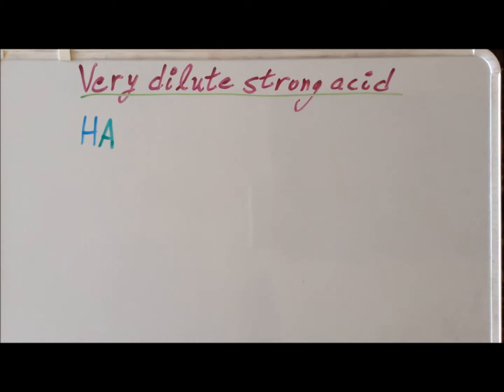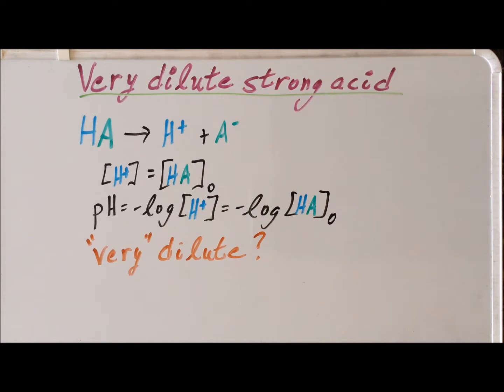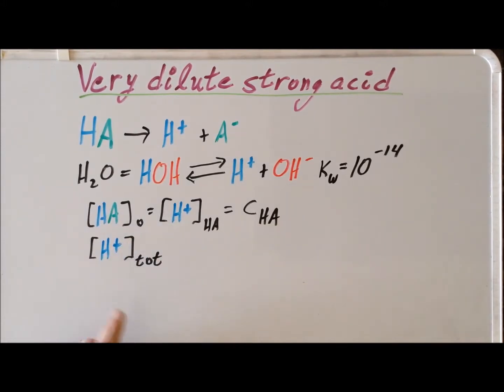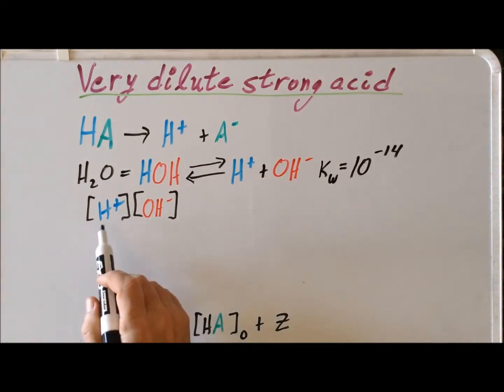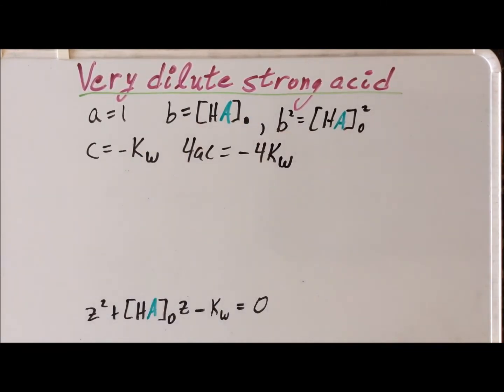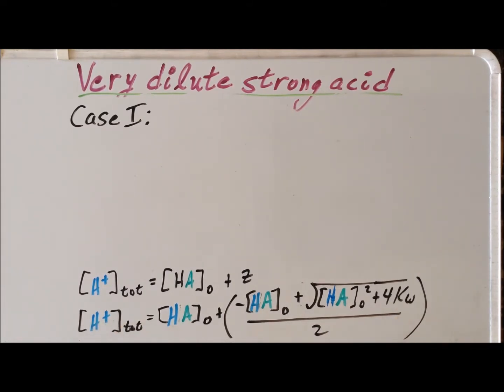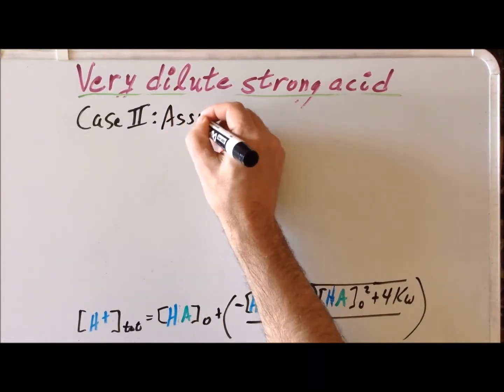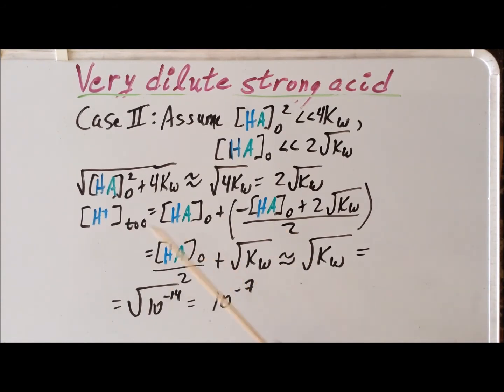"Very dilute" strong acid: derivation of [H⁺] expression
00:14   Dissociation of strong acid
01:54   Calculating pH of "dilute" strong acid
03:43   Calculating pH of "very dilute" strong acid
04:42   Dissociation of water
08:30   Expression for total [H+]
09:23   Let z = [H+] from H₂O
14:04   Substitute into Kw expression
15:40   Convert to quadratic
16:16   List quadratic coefficients
17:30   Find root
18:45   Substitute root into total [H+] expression
19:30   General [H+] expression
21:10   Case I
25:40   Case II

Derivation of expression for dilute (less than 0.1 M) strong acid. This expression is then tested for two special cases: Case I - the concentration squared of the strong acid being much greater than four (4) times Kw, and Case II - the concentration of the strong acid being much smaller than two (2) times the square root of Kw, so "very dilute".